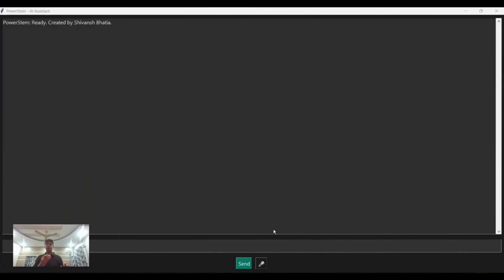I Built My Own AI Assistant – PowerSTEM 🤖| Shivansh's Innovation Station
I built my own AI assistant called PowerSTEM that can perform real-time tasks like opening apps, answering questions, and fetching news.

Hello everyone,

In this video, I’m showcasing my personal AI assistant — PowerSTEM.

PowerSTEM is designed to simplify everyday digital tasks by combining multiple functionalities into one intelligent system. It can understand commands and execute actions instantly, making it a powerful step towards building a complete AI ecosystem.

🔹 Features:
• Open websites instantly
• Launch applications
• Smart question answering
• Real-time news updates
• Smooth and fast performance

🔹 How It Helps:
Instead of switching between multiple apps, PowerSTEM allows you to perform tasks efficiently using simple commands.

🔹 Challenges Faced:
During development, I worked on improving command accuracy, integrating multiple features, and optimizing performance to make the system stable and user-friendly.

🔹 Future Plans:
• Advanced voice recognition
• Smart home integration
• AI automation features
• More intelligent responses

This is not just a project — it’s my step towards building my own AI ecosystem.